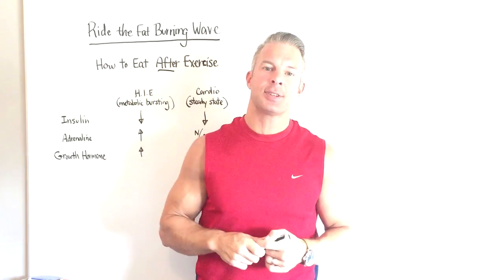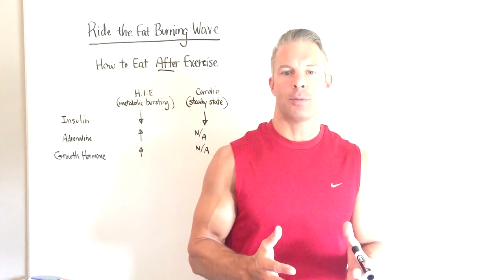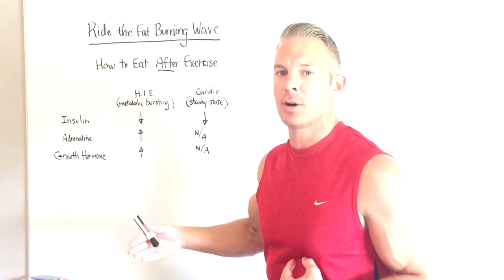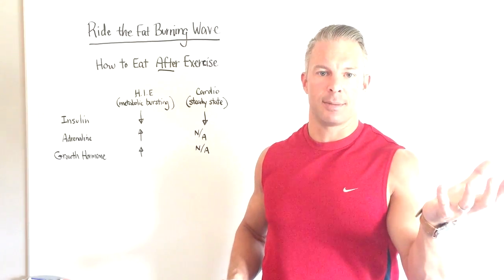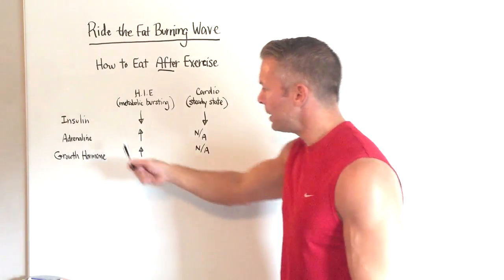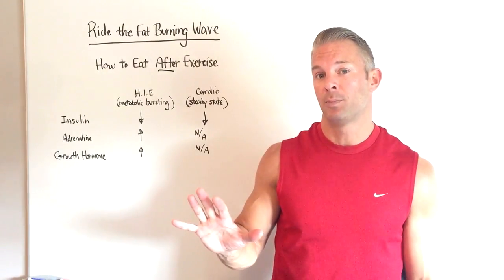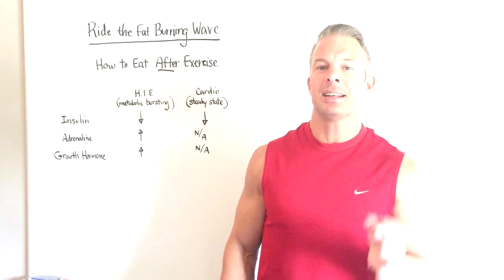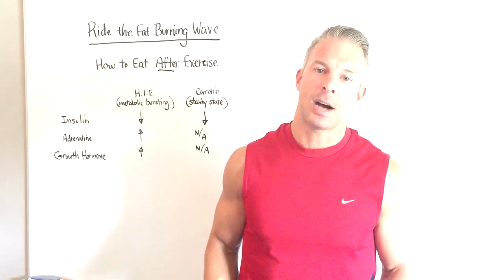Does eating directly AFTER exercise Slow Down Fat Loss? [ANSWER]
PLUS: A 12 Minute Metabolic Protocol that “optimizes” hormones to help people over 40 quickly lose belly fat

I'm going to introduce you to a really cool metabolic trick that can increase your fat loss by showing you how to ride the fat-burning wave. And this is exactly how you should eat after exercise if your goal is to quickly lose more belly fat.

If you're in your 40s, 50s, or 60s, pay close attention to this video. Let's talk about how to ride the fat-burning wave.

You're going to see I've listed 3 hormones, insulin, adrenaline, and growth hormone. And I've listed 2 types of exercise. The first 1 is called HIE, high intensity exercise. There are several different ways that you can do this. The second column is steady-state cardio, so regular, long-duration, steady-state cardio where you maintain a steady pace the entire time.

when you use steady-state cardio, it takes about 20 minutes of being in your target heart rate zone before the body starts using fat as a fuel source. So within about 60 minutes after a steady-state cardio session, the metabolic rate is almost back to baseline, or normal. So there's really no hormones at work during this process, because the exercise intensity isn't high enough to release adrenaline or growth hormone.

When you eat, you raise insulin levels, and insulin is the antagonist to adrenaline and growth hormone. So if you eat after high-intensity exercise, although it's a healthy choice, it can slow down the fat loss process.

Thanks for taking time out of your busy day to check this out, and keep going strong.